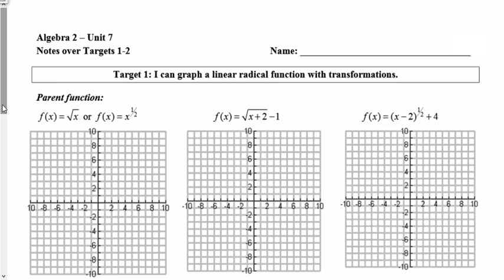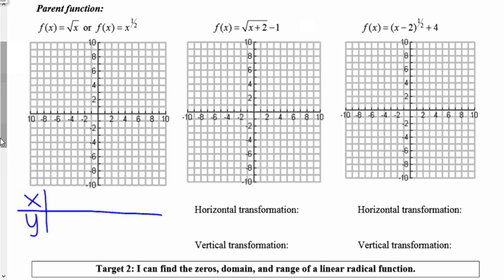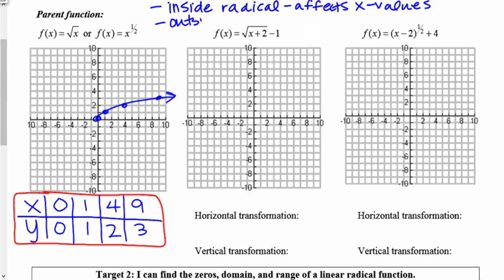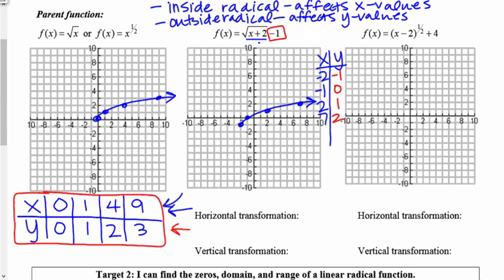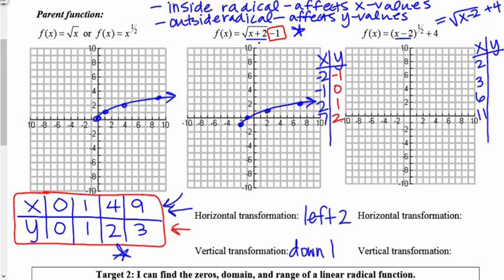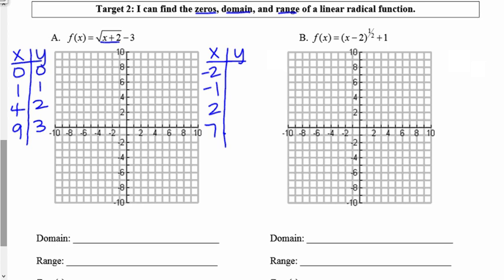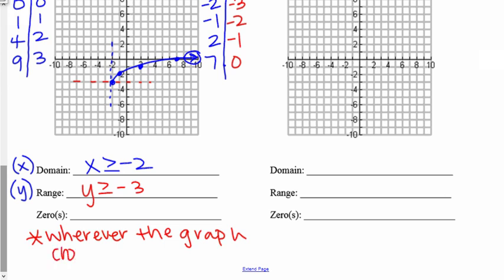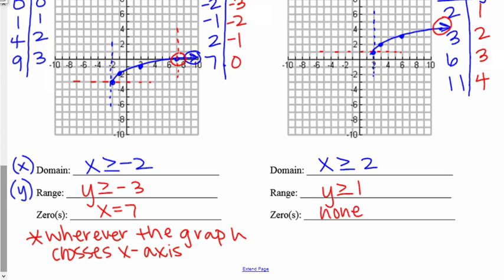Unit 7 Notes: Targets 1-2